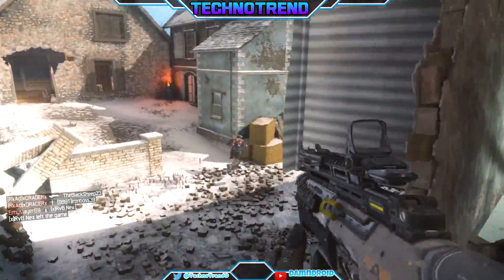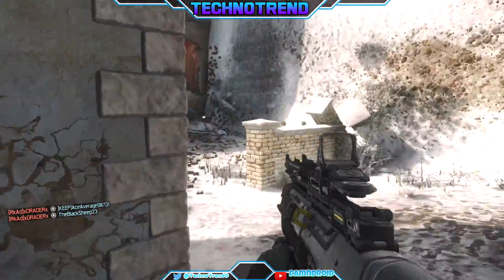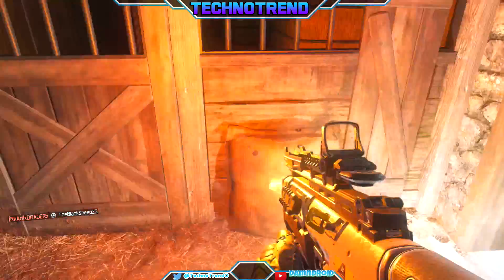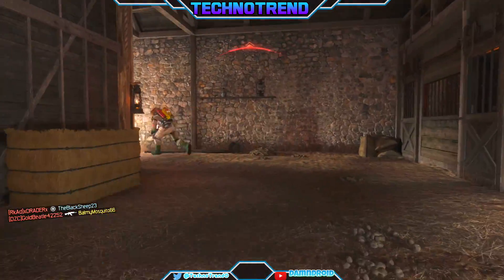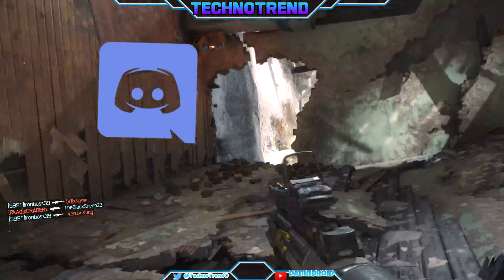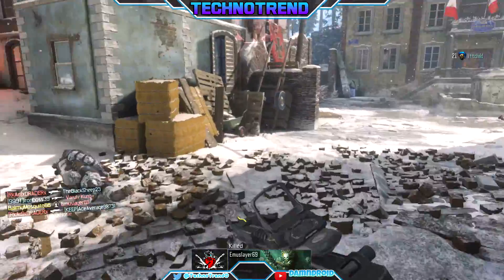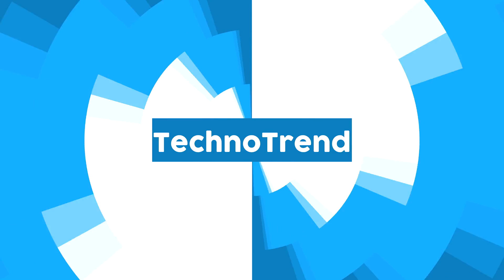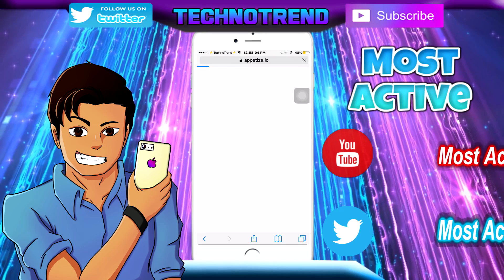How To Emulate Android Onto iOS Devices. Android On iOS Free!!!! Demo TechnoTrend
Hey what is up guys and gals, in this video I will be showing you how to Emulate Android And iOS On A simple website . But sadly the regular demo with no sign ups is 60 seconds. Thanks you guys for watching and hope you enjoy.